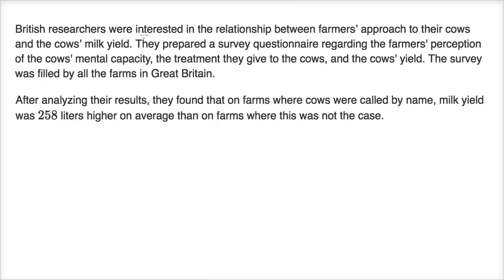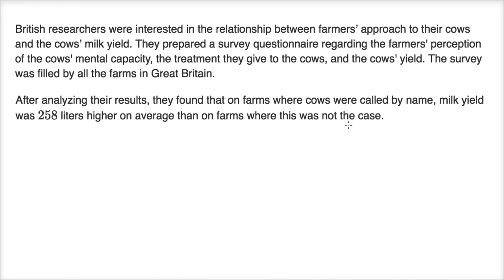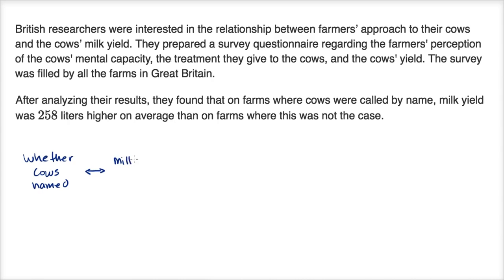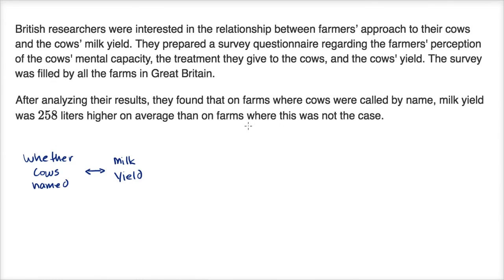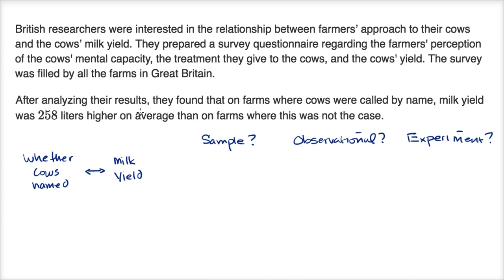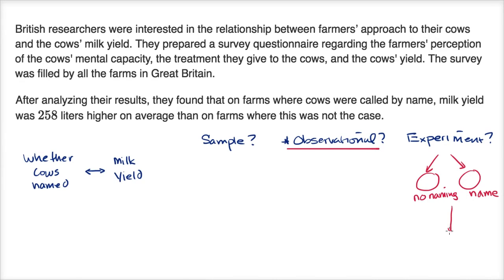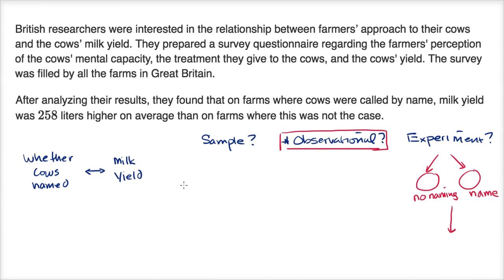Worked example identifying observational study